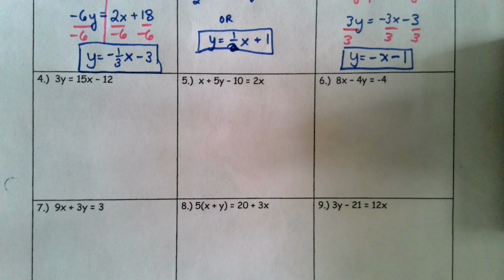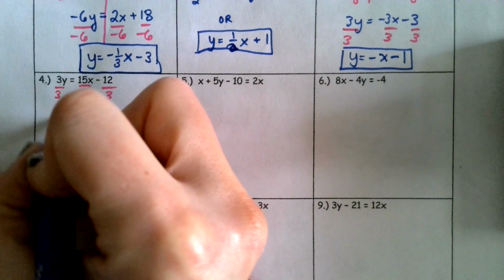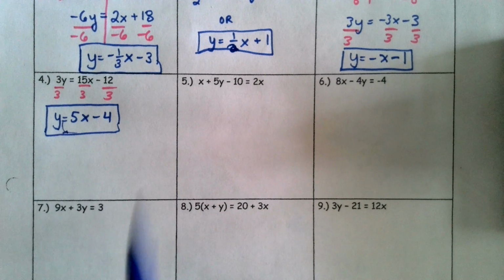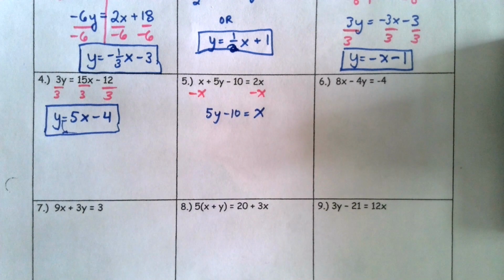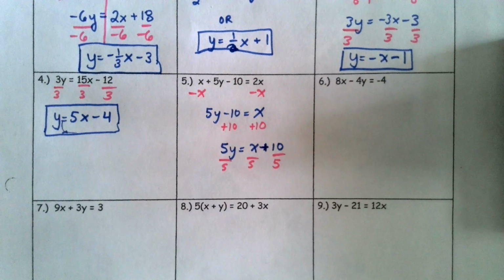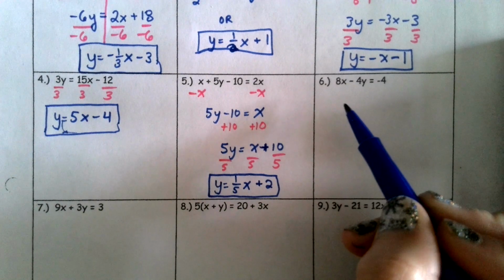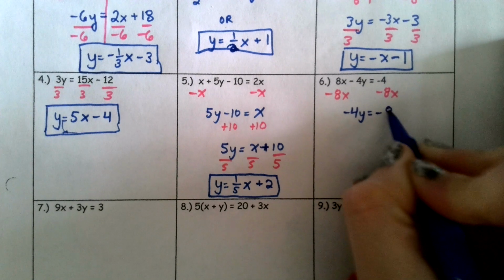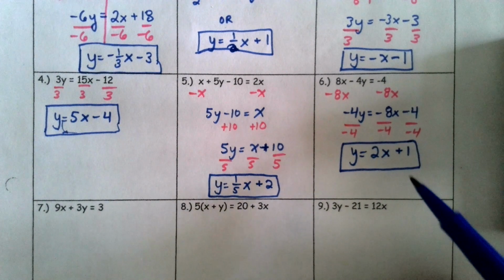Rewriting Equations into Slope-Intercept Form (Solve for y), Part 2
This video goes through three more examples on how to rewrite equations so that they are in slope-intercept form (y=mx+b), which is also known as solving for y.